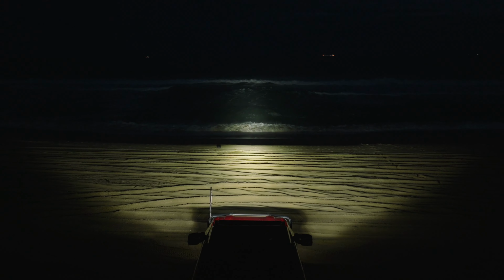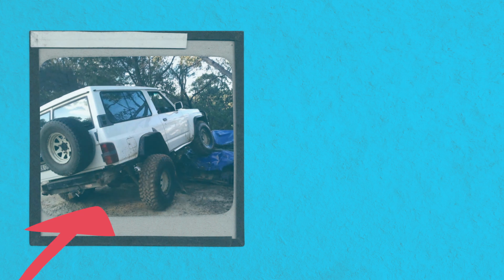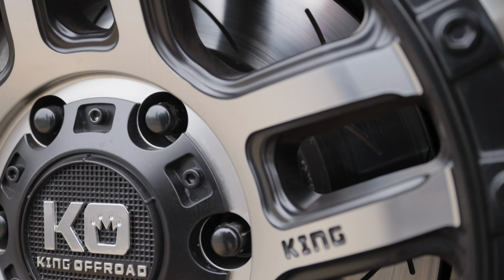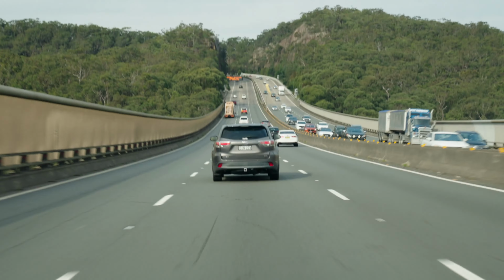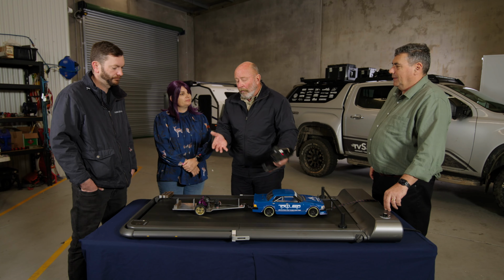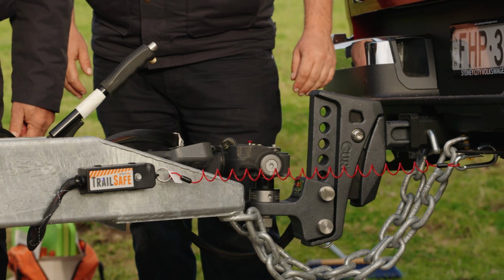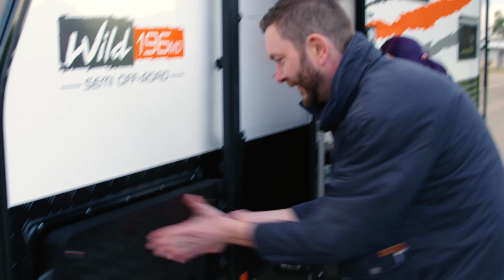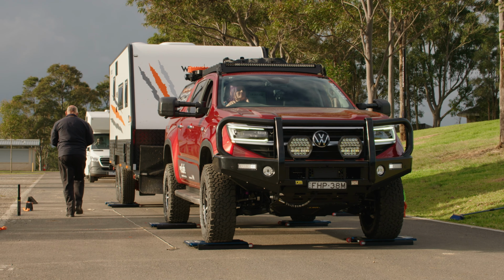How to Set Up Your RV Like a Pro! | Are You RV Safe? Ep 2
Jessica, Evan, and Martin tackle the critical steps of RV setup, from weighing in to packing the essentials. With expert oversight, will they get it right or miss a step? Don’t miss the tips every RV'er needs to know!